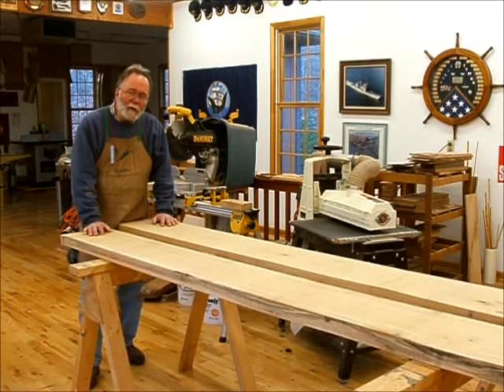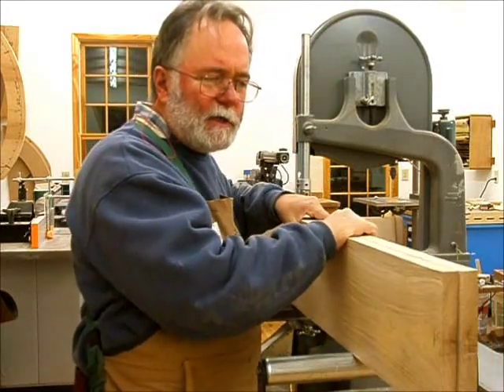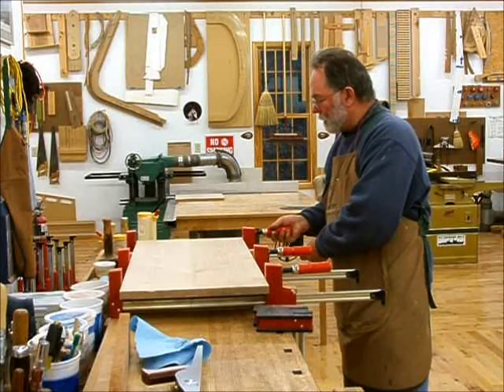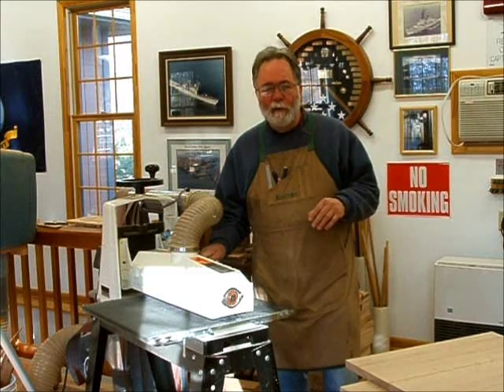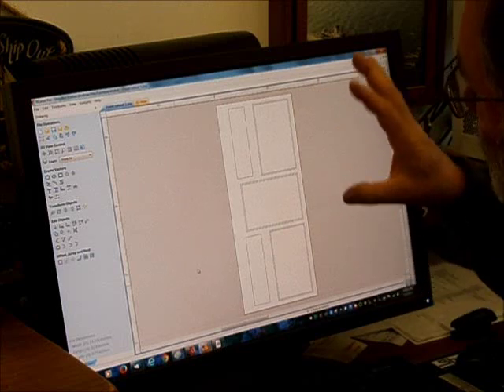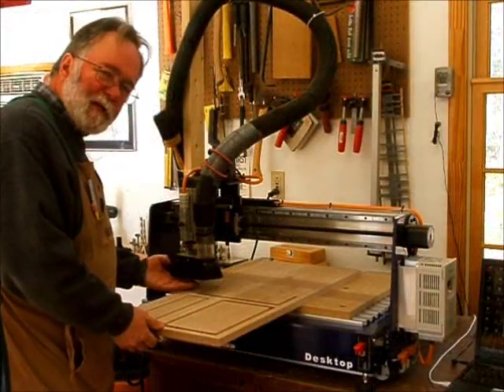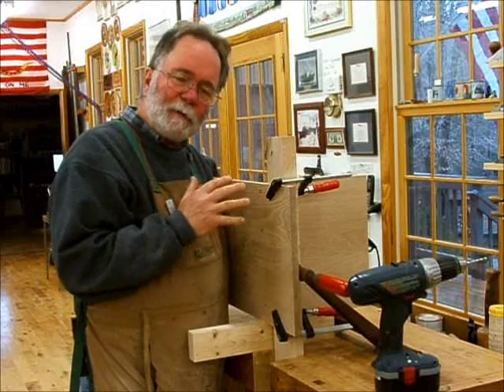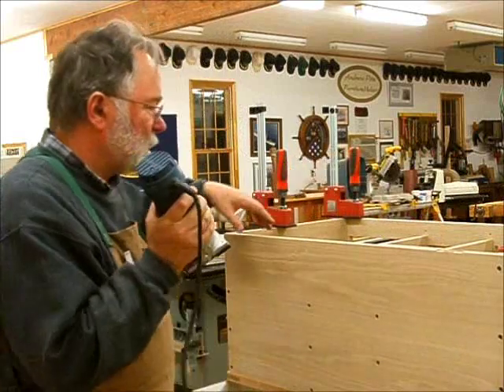Making Navy Sea Chest Part 1, Carcase: Andrew Pitts ~ FurnitureMaker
My client wanted a Sea Chest for his retirement as a United States Naval Officer. The Sea Chest would house his Navy insignia, covers, and uniform in the manner of a showcase or shadow box. Part 1 takes us through the making of the chest carcase, including book matching white oak lumber, using @vectric software and the @shopbottools  CNC router to fashion the front of the chest, and joinery.